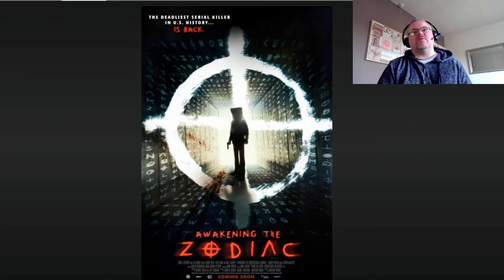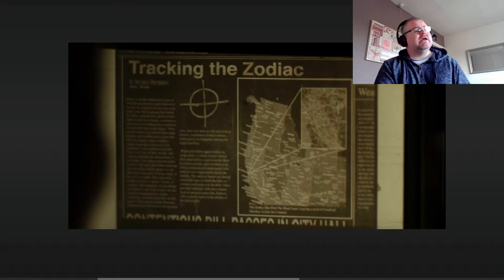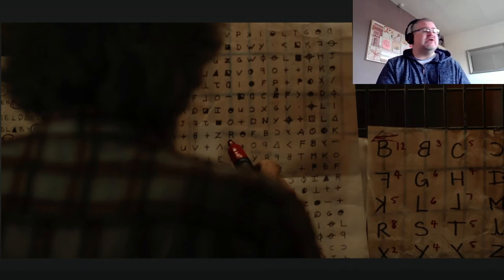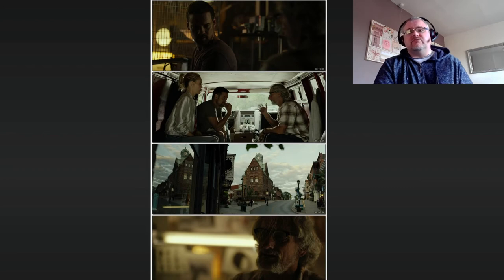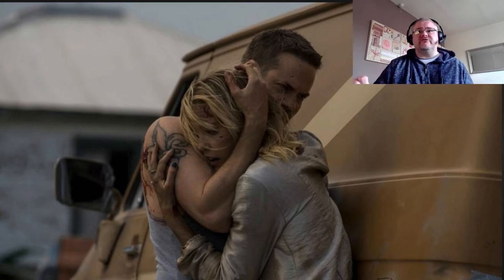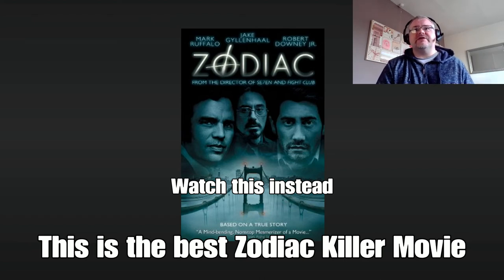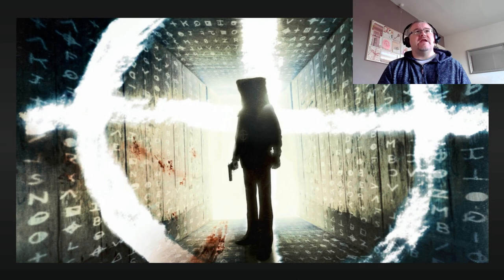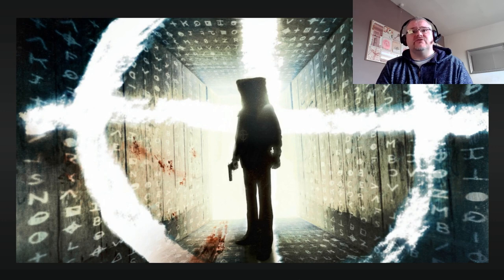Awakening The Zodiac (2017) Film Review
My review for Awakening the zodiac